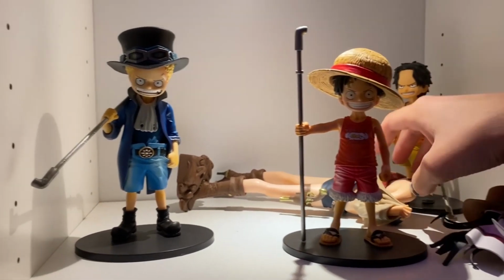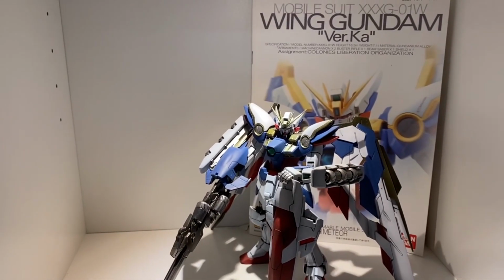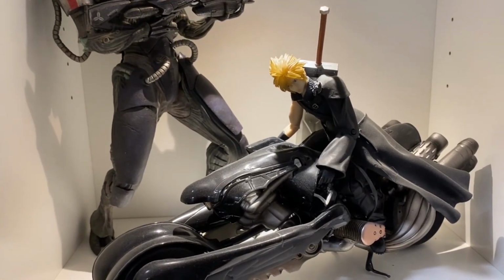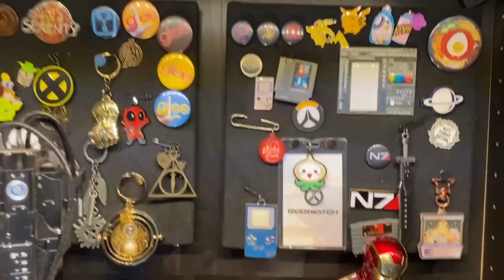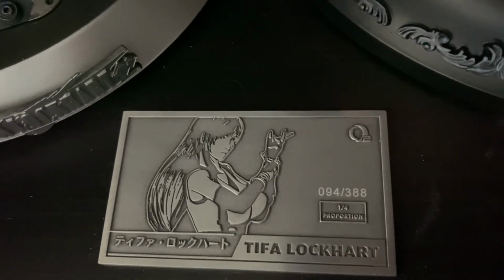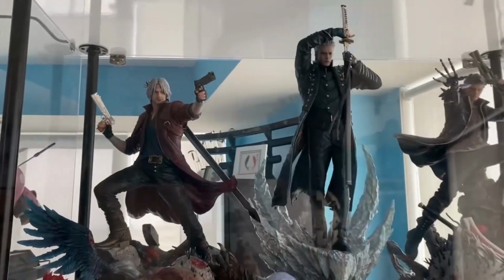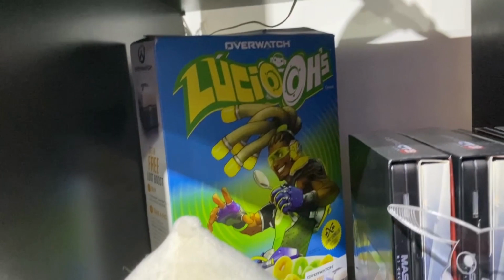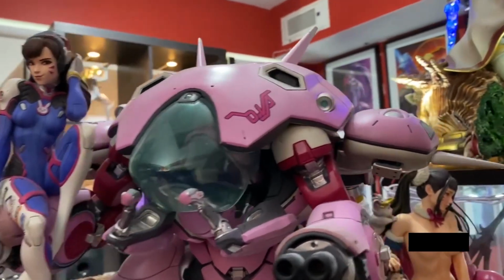My Statues and Figures Collection! (Anime, Marvel, Overwatch + MORE)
While battling the stupid motion sensor lights in my house, I display all my nerd/geek statues and figures in this chaotic video. You can just hear the cash register ringing sound from one display to the next. Will there be dust? PLENTY. Is this video safe for work? NOPE.